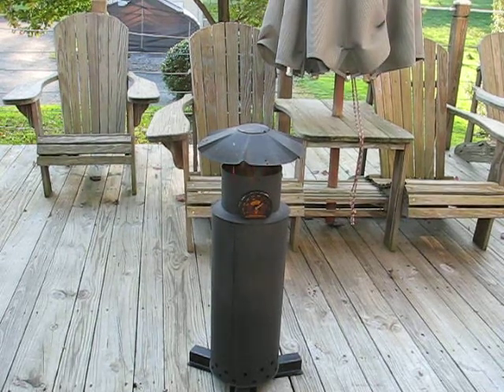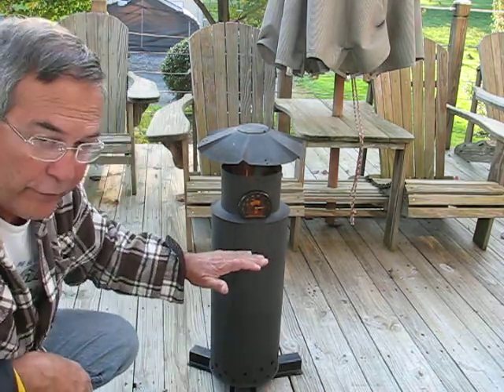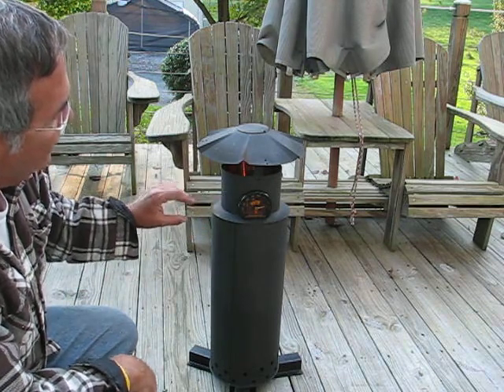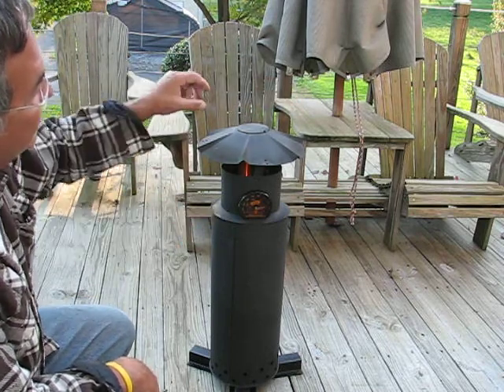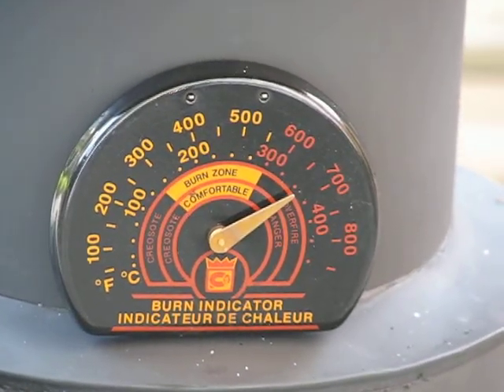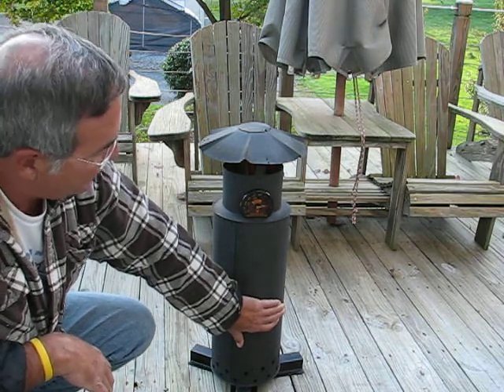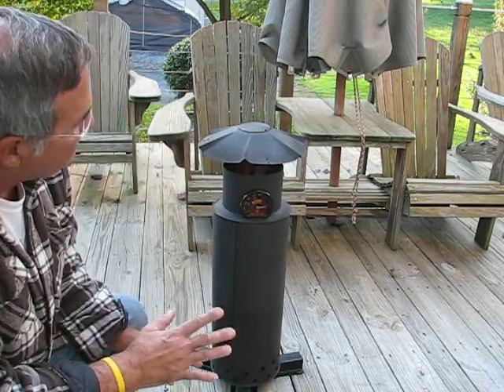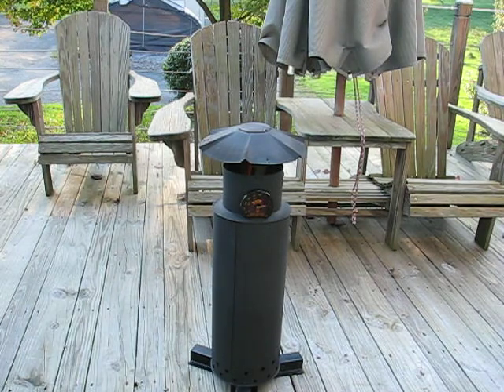Gasifier Stove Part 6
The final video in a 6 part series on how to build a wood gasifier deck stove!